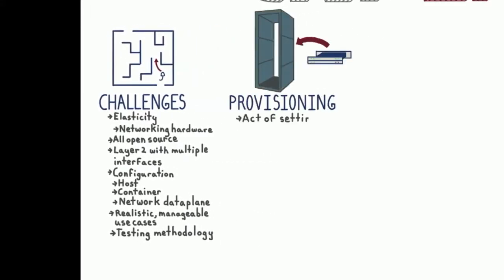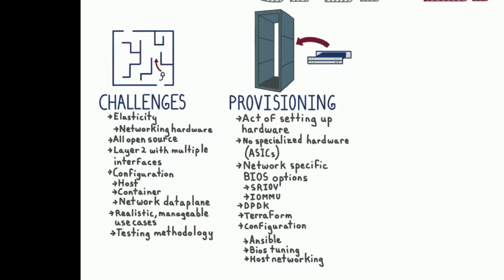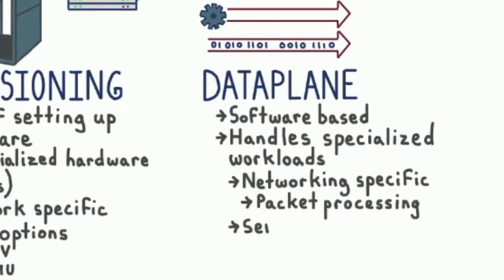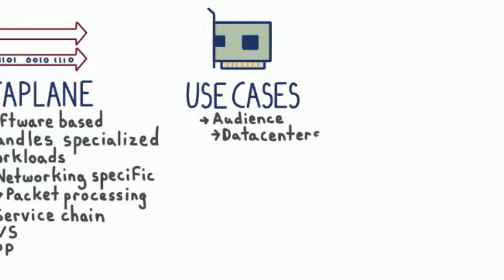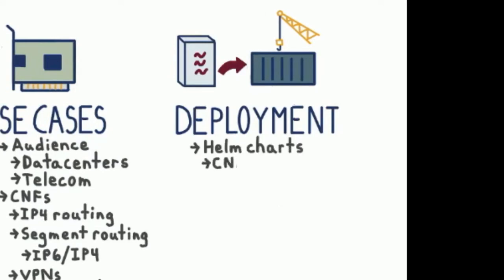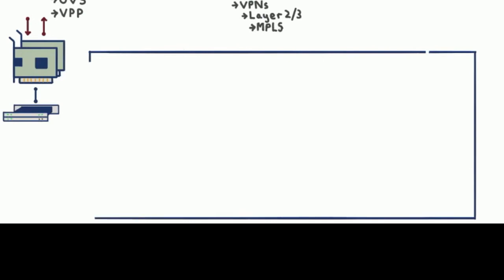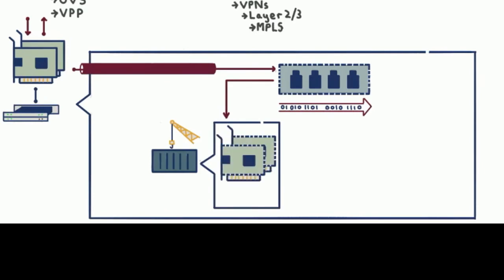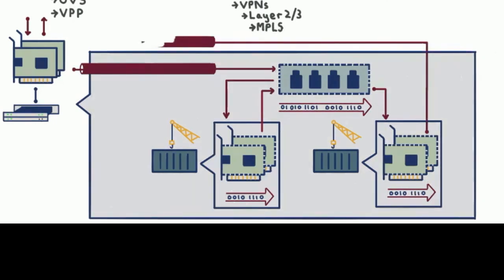CNF Testbed in 4 minutes